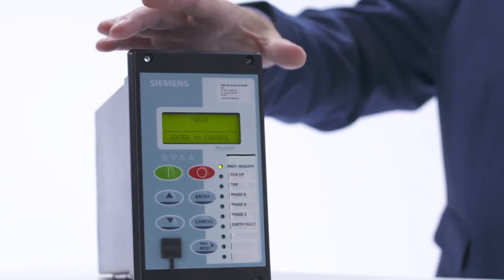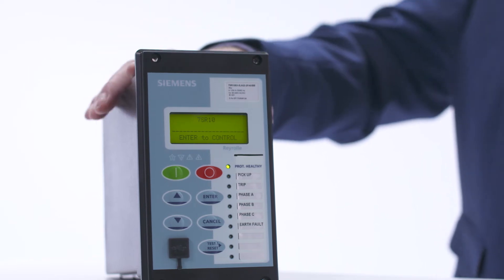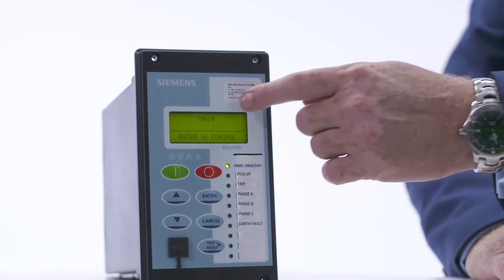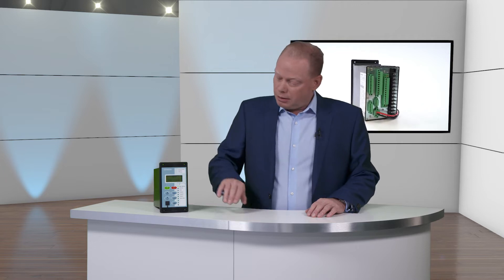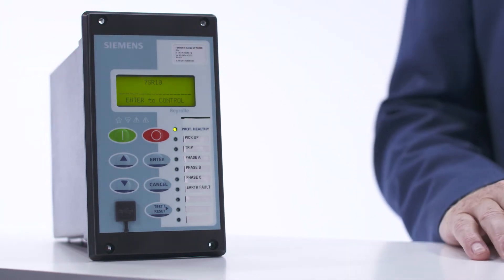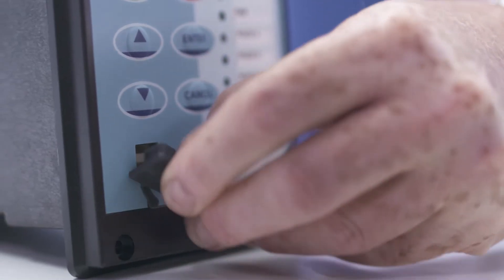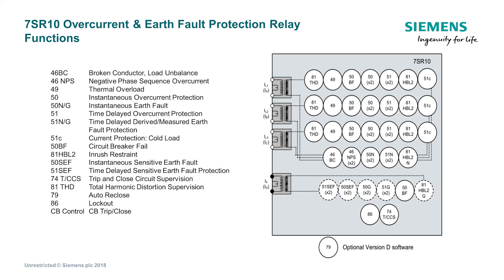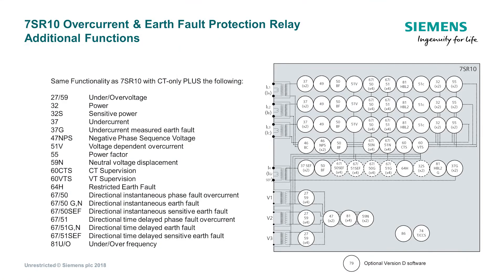Overcurrent and feeder protection relay Reyrolle 7SR10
The overcurrent and feeder protection relay Reyrolle 7SR10 is an ideal protection relay for an electricity
distribution and industrial applications. It includes wide ranger functions
and features.